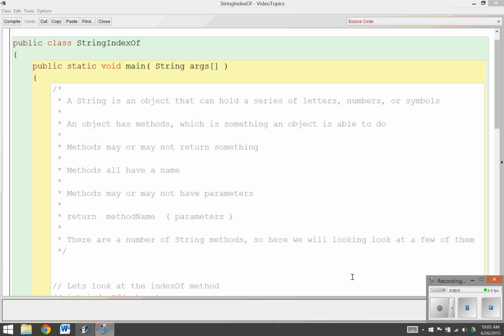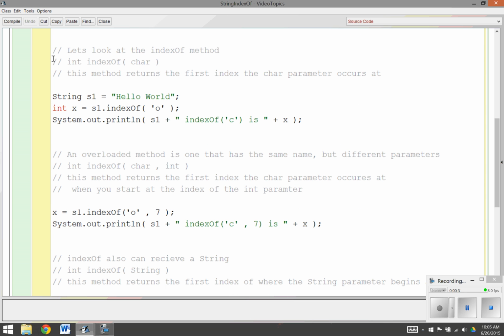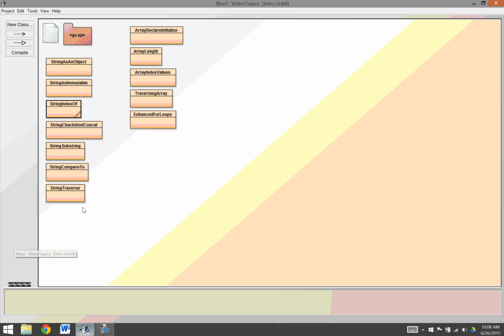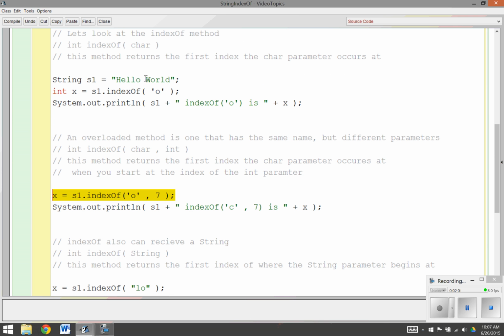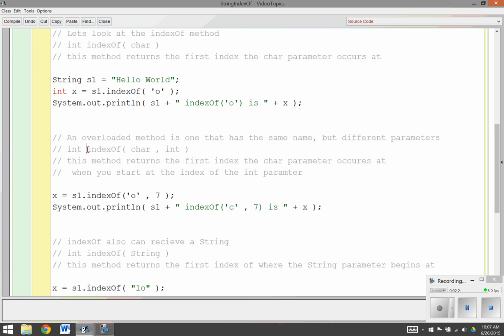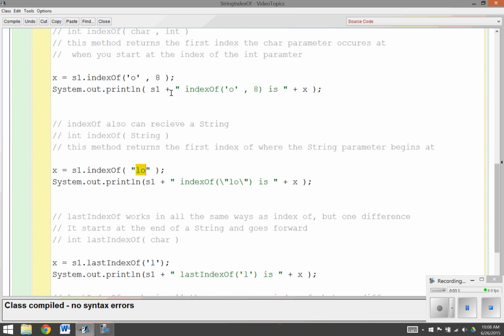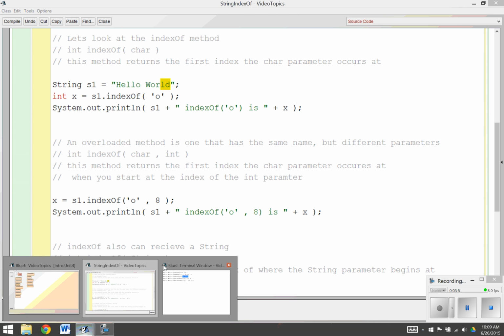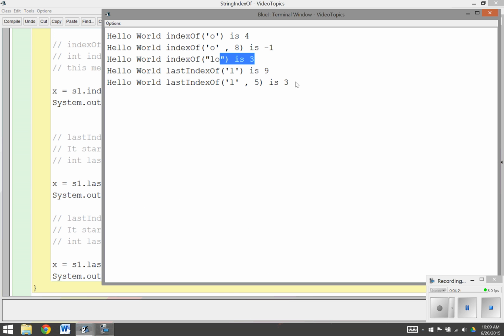StringIndexOf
This video goes over the concepts of the index values of Strings in Java.  The compiler used is BlueJ.